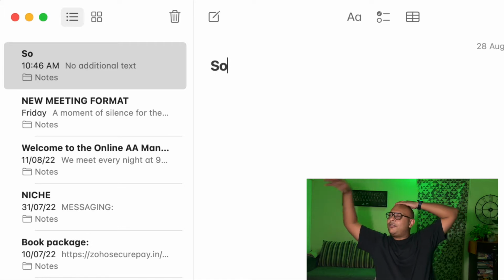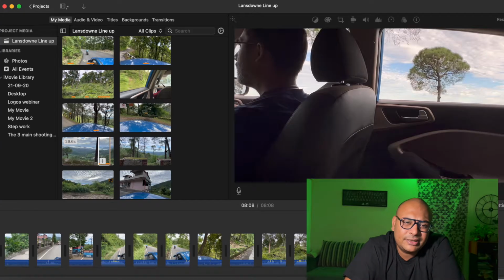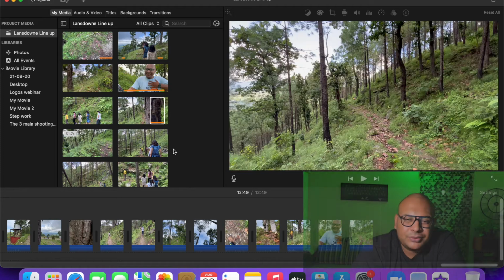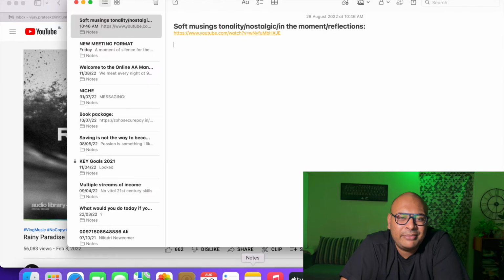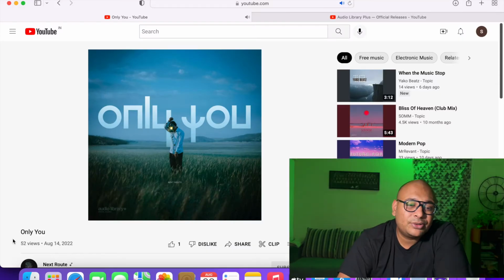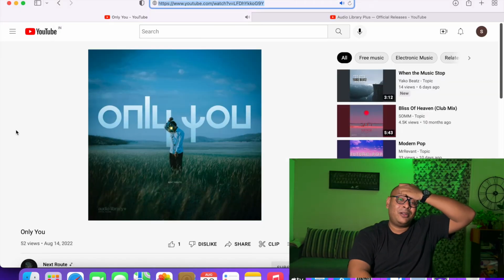Beginners editing masterclass PART 3 shortlisting music and Part 2 Revision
A jargon free intro into beginning your own edit on any laptop or handheld device.
We discuss how to shortlist music and touch over the earlier audio line up discussion in this third part.